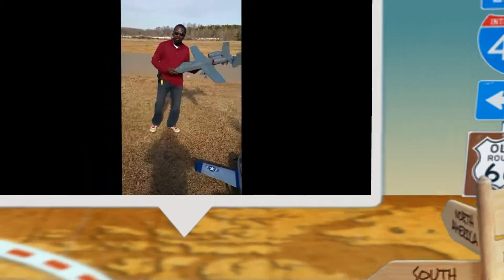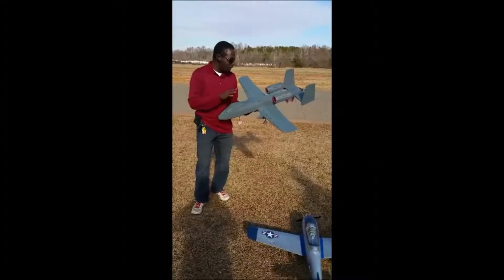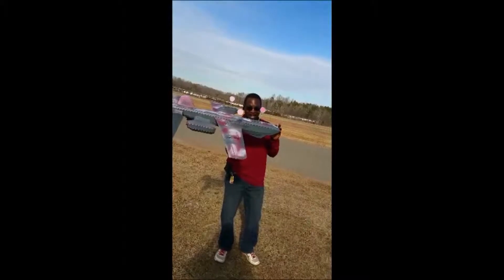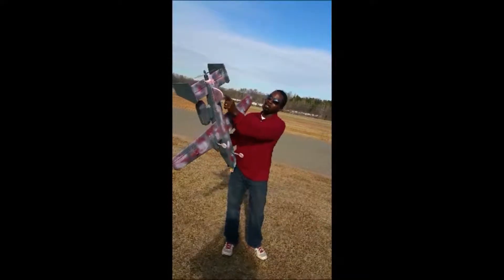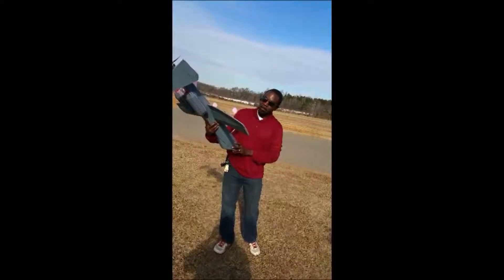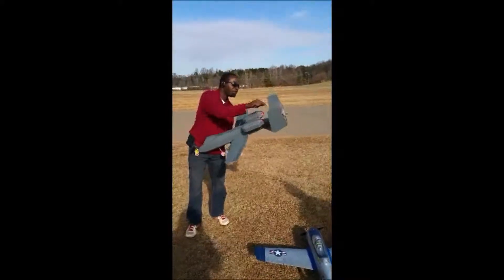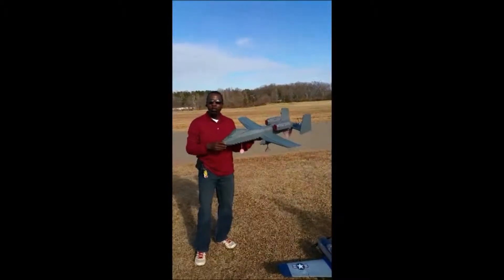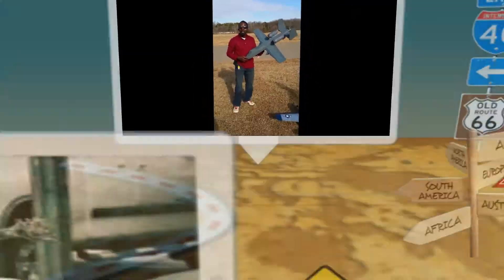Jimoh Ahmed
A-10
Description